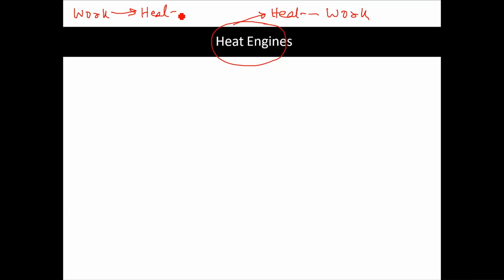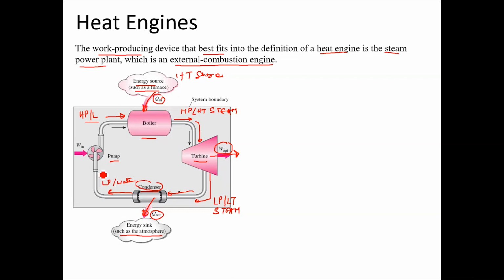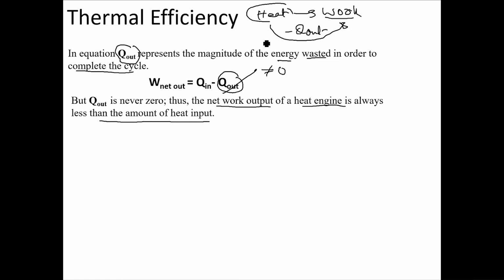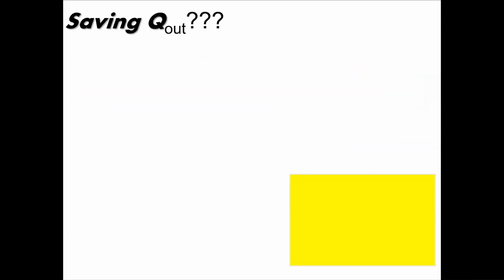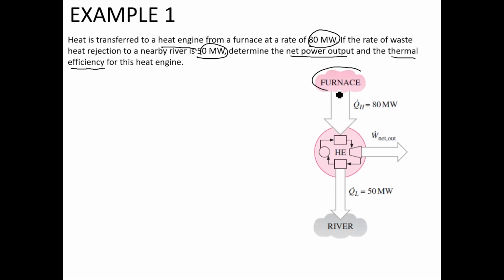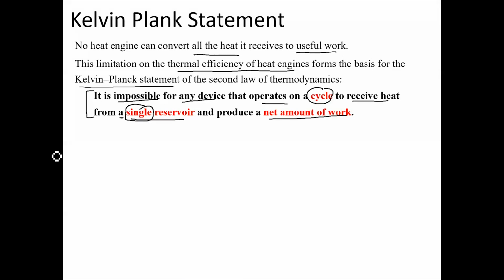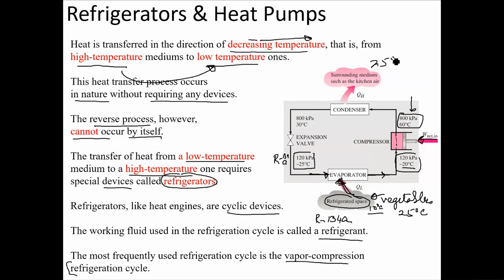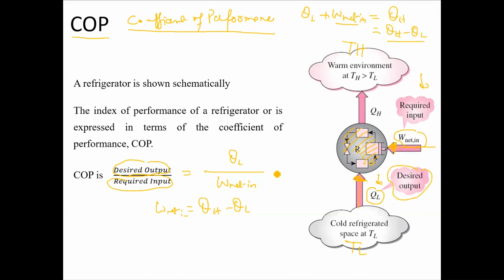Thermodynamics | Lecture 30